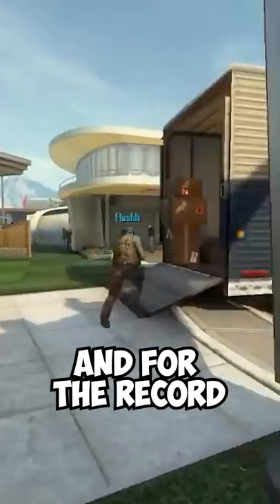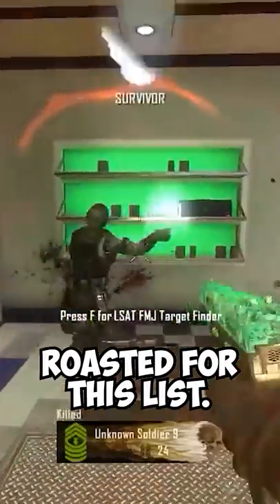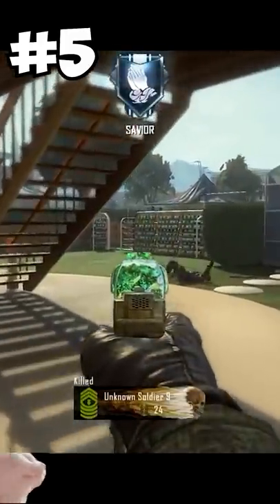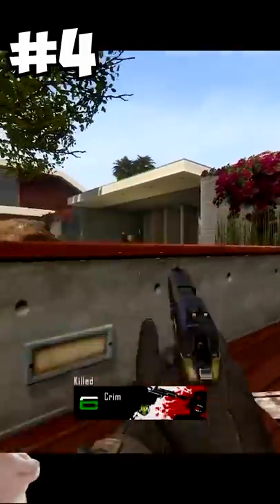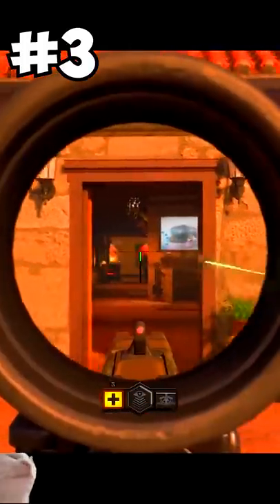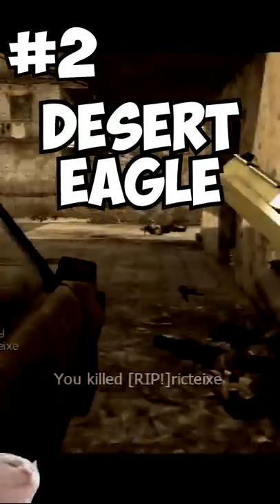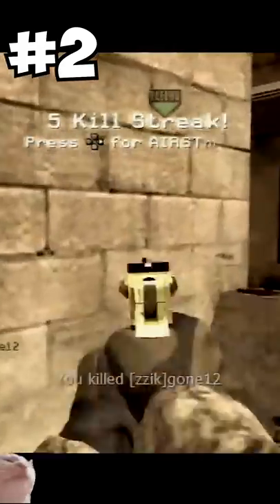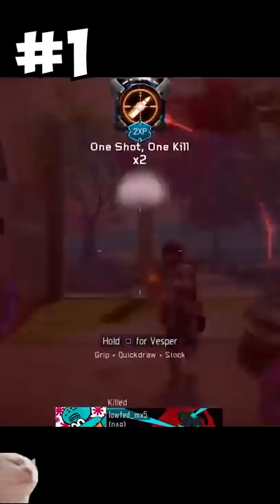TOP 5 PISTOLS IN COD! | Call of Duty Shorts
This top 5 might get some people heated in the comments. If you could take a second to like or comment on the video that'd be greatly appreciated. Road to 5k!

I add all of my subs! PSN: BSoloe